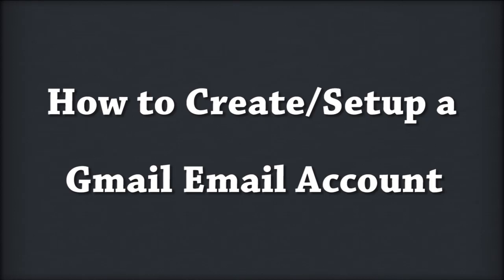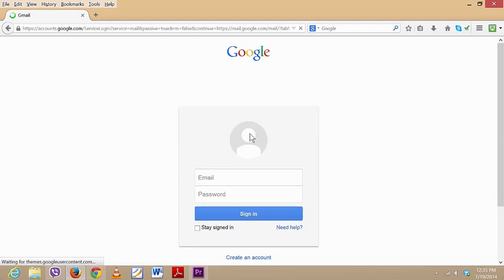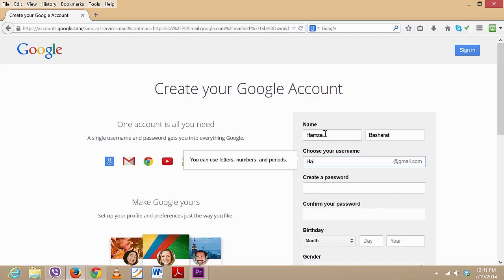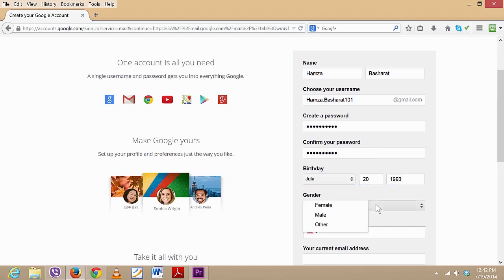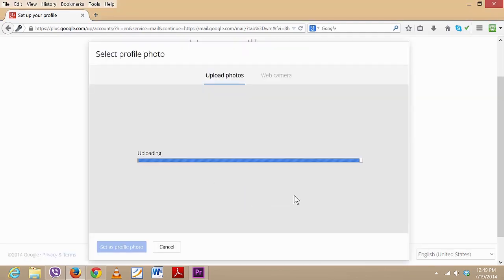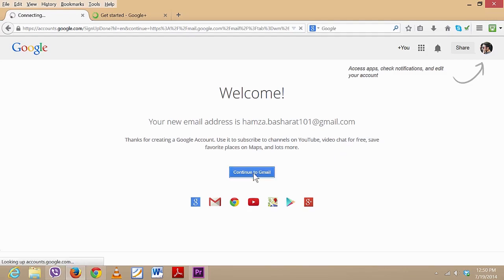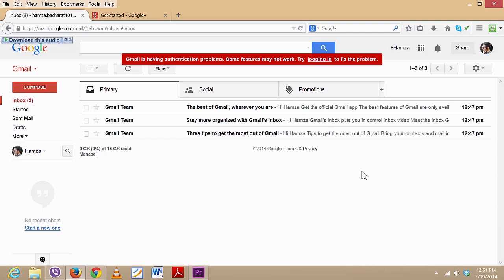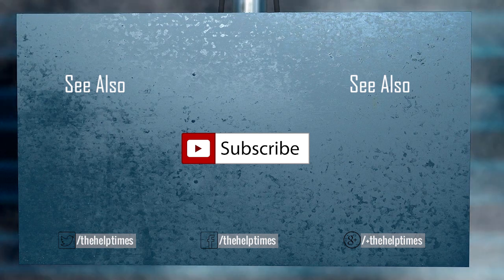How to Create a Gmail Email Account - Google Guide (Simple Steps)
Simply learn how to create a gmail account and google+ profile account also. Gmail is one of the best email services so you must have a gmail account.
Social Media Links#
Favouriting/Liking is MUCH appreciated and helps us out a lot! Thank you!